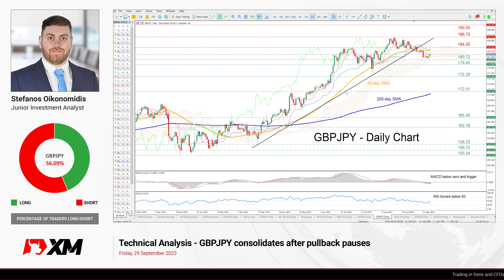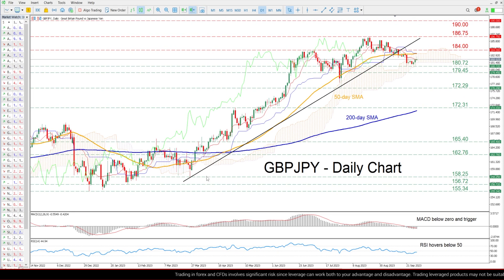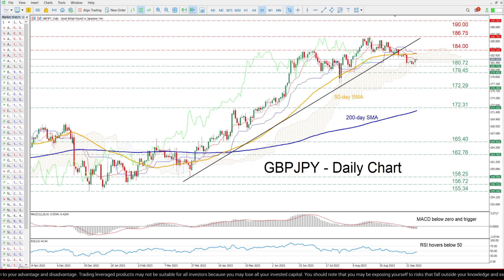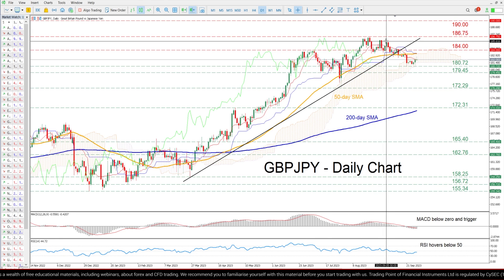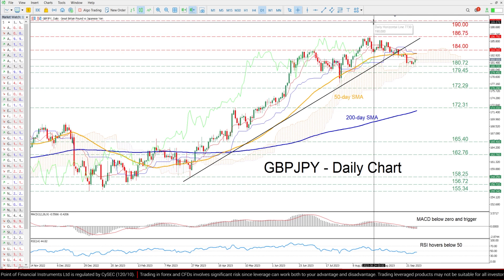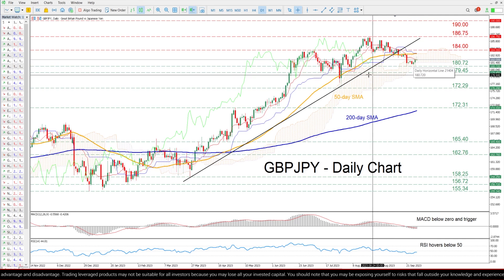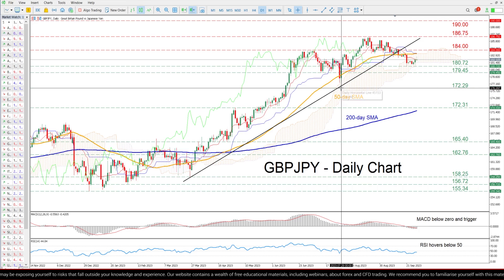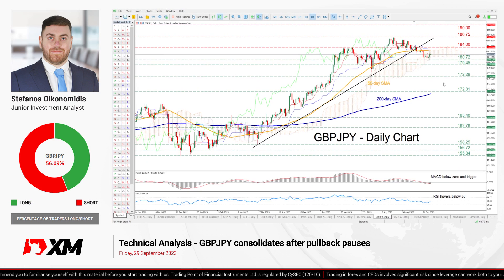Technical Analysis: 29/09/2023 - GBPJPY consolidates after pullback pauses